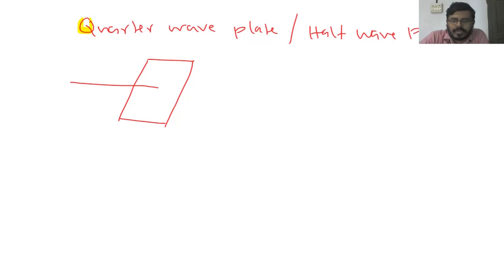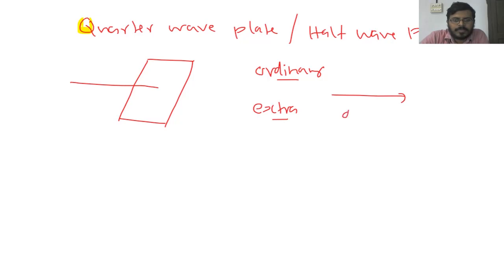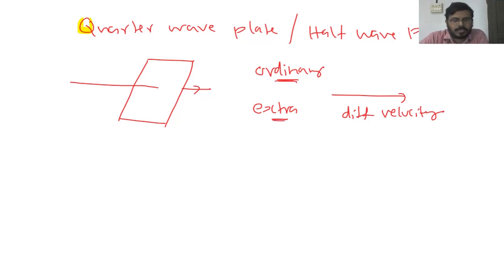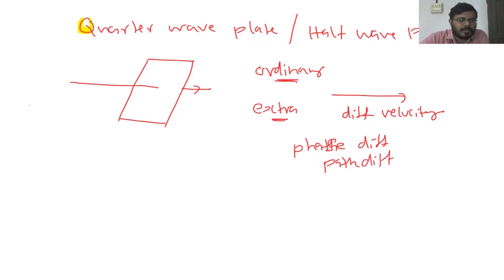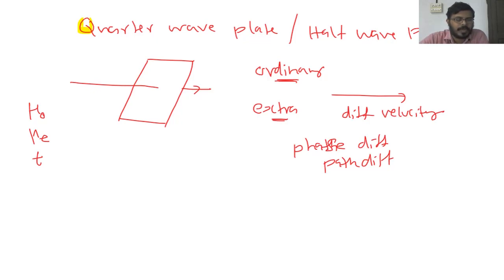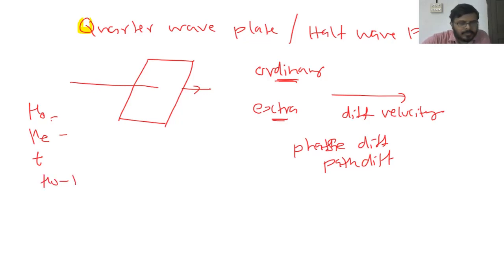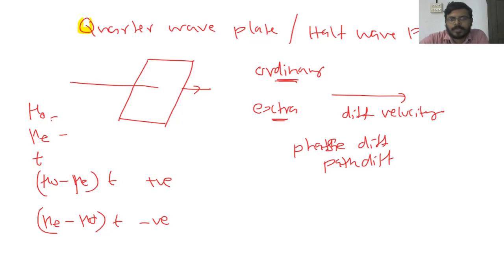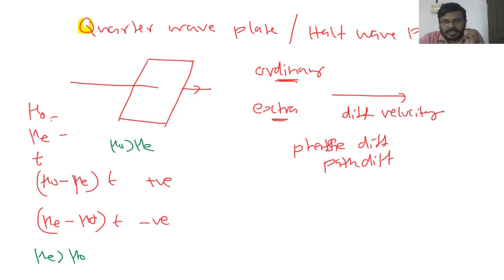Half wave plate, Quarter Wave plate ?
PHY C02- Complimentary Course II -Optics, Laser Electronics
Module: Polarisation